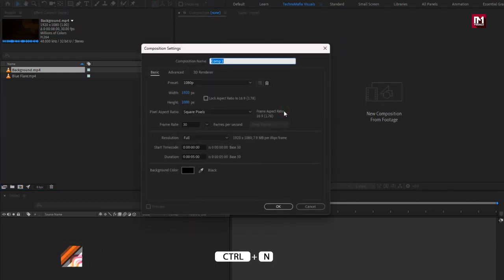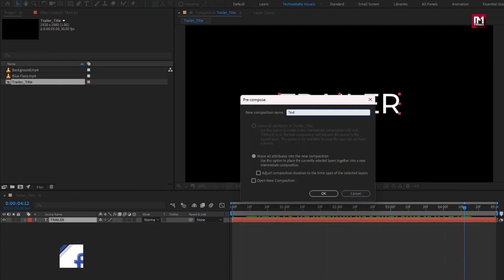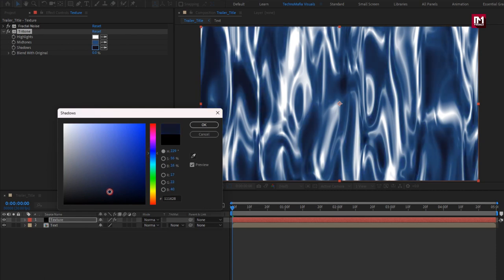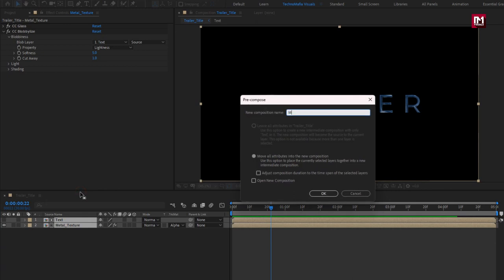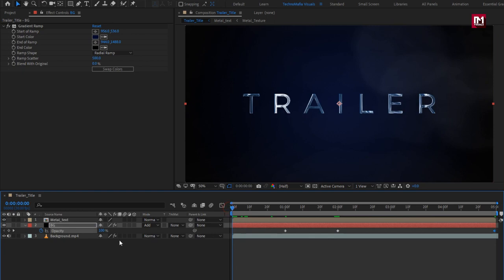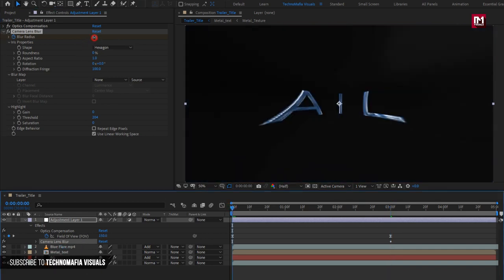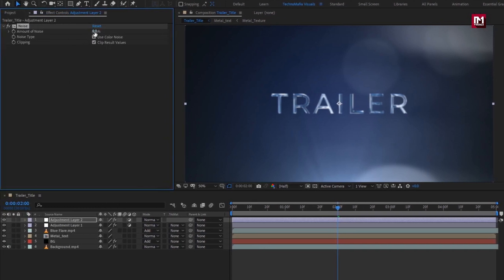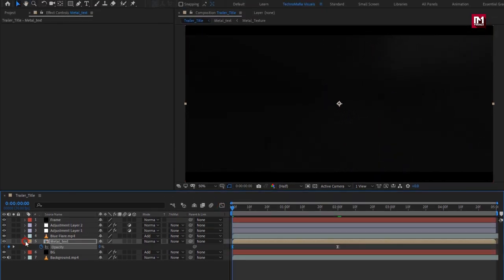Clean Cinematic Trailer Title Animation in After Effects | After Effects Tutorial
This Tutorial is about how to create clean cinematic trailer title in adobe after effects. To create these titles you dont need any plugins